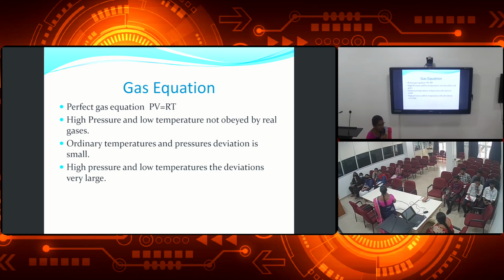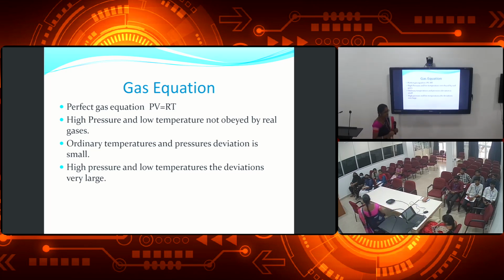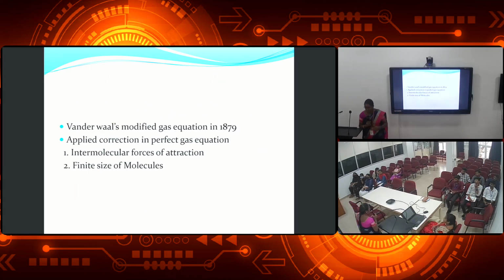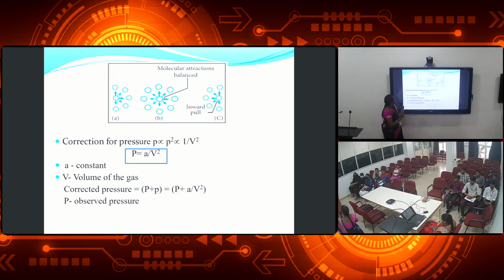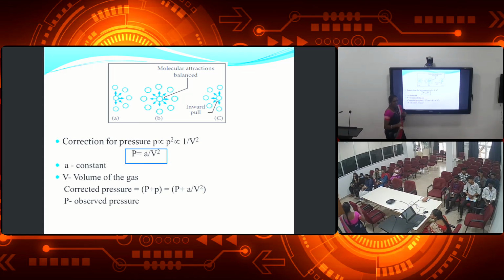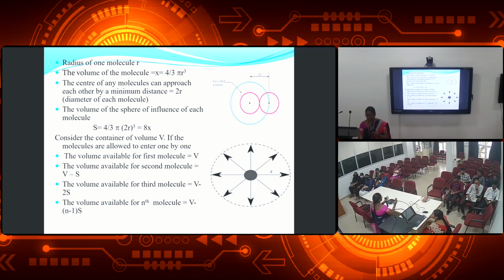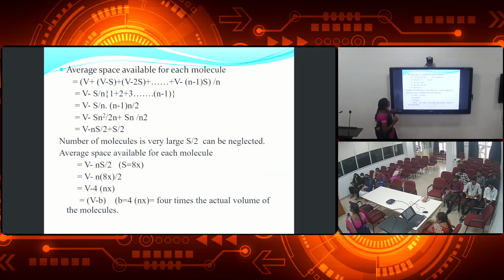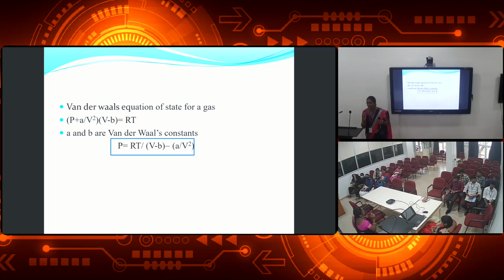Van der Waal's Equation of state